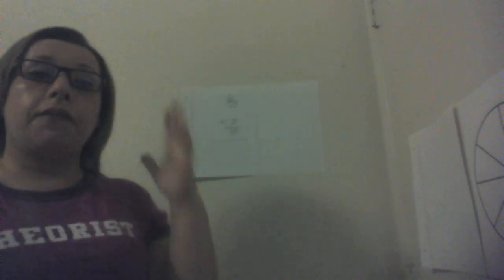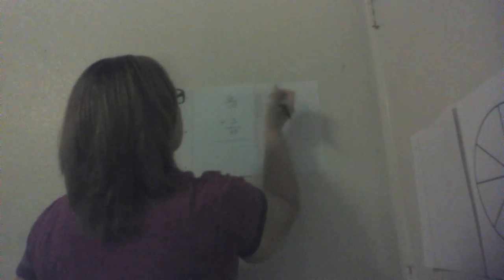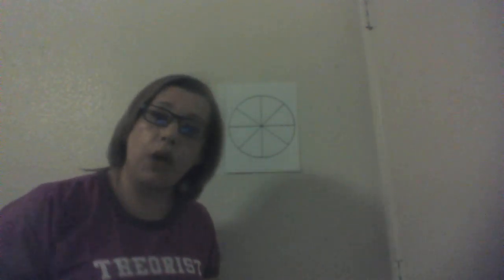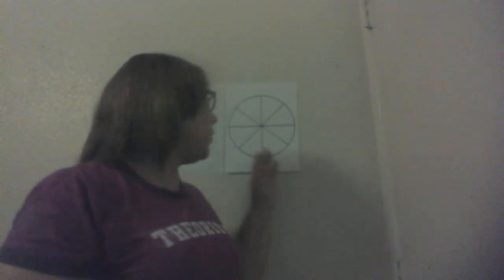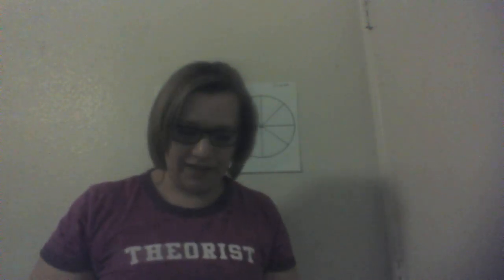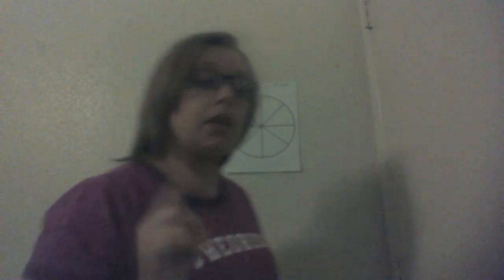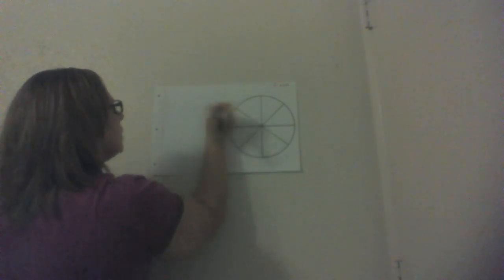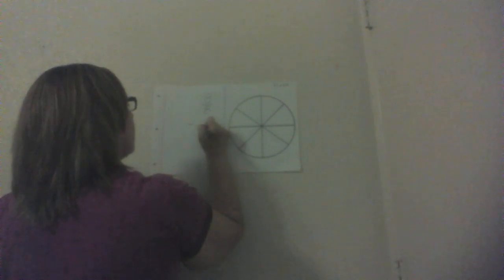AddSubFraction Video - ASU Assignment for SPE410